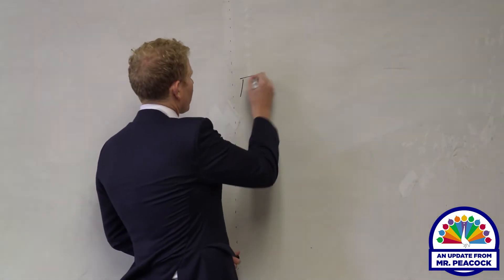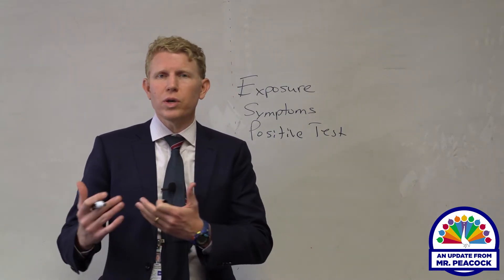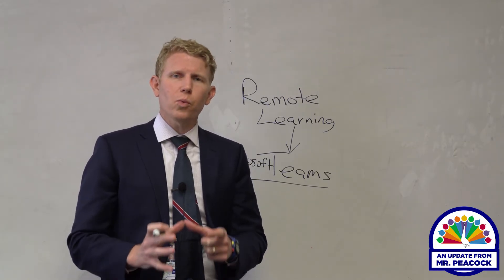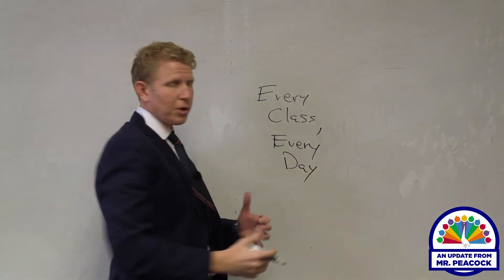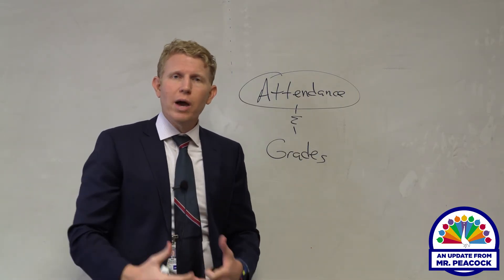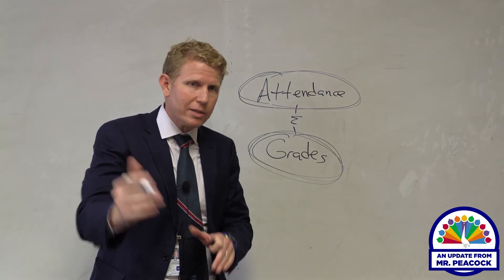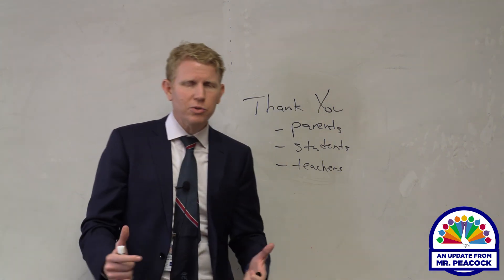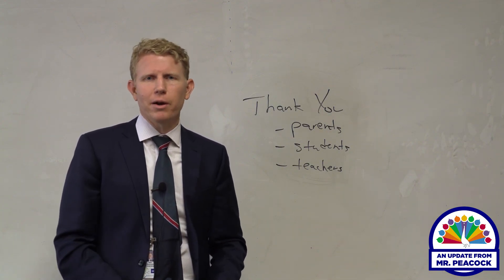Remote Learning at JHS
Mr. Peacock provides an update on Remote Learning at JHS.